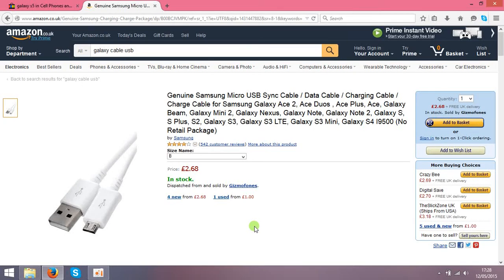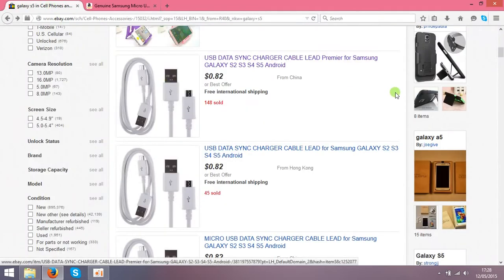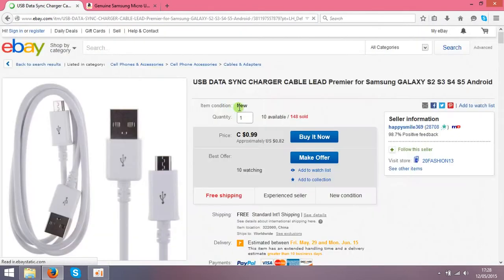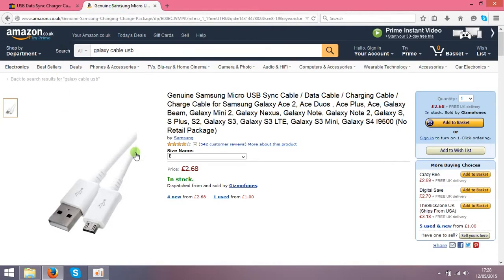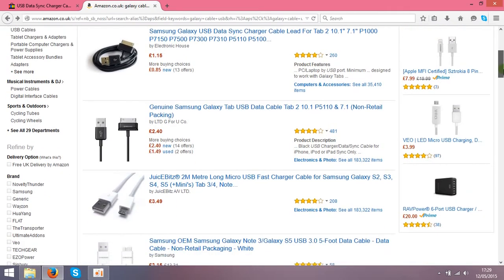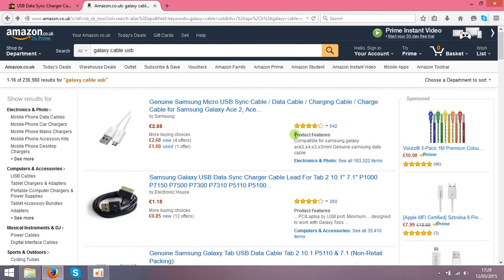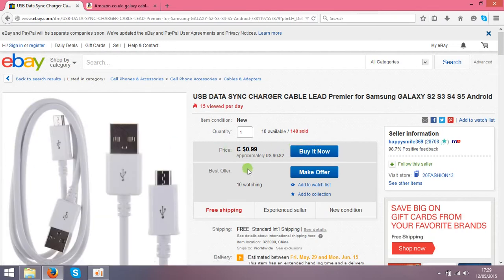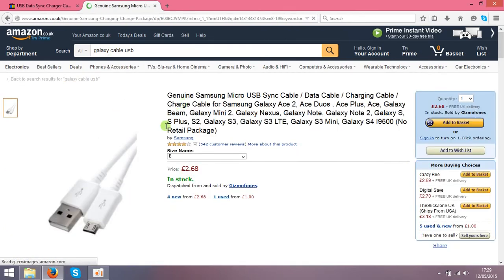how to sell on amazon dropshipping trick